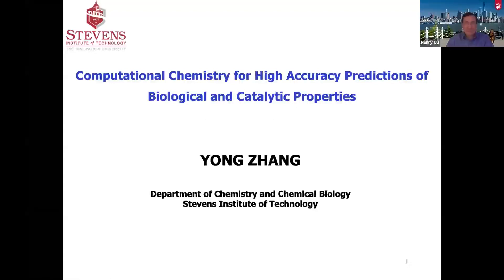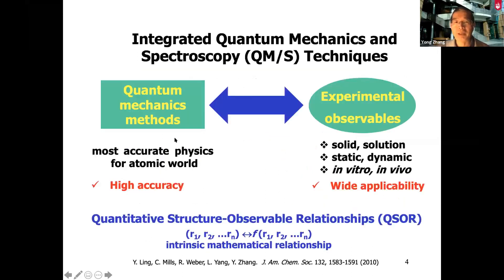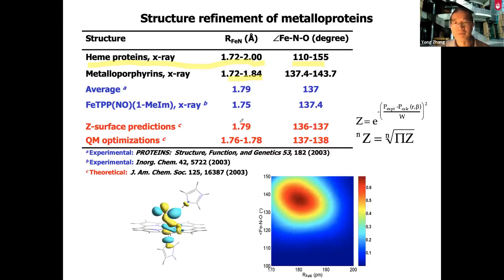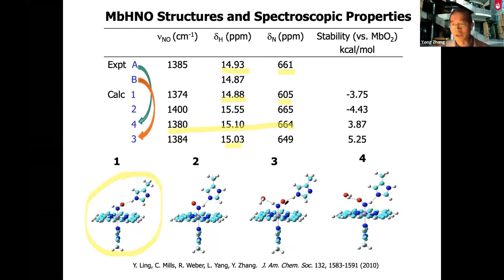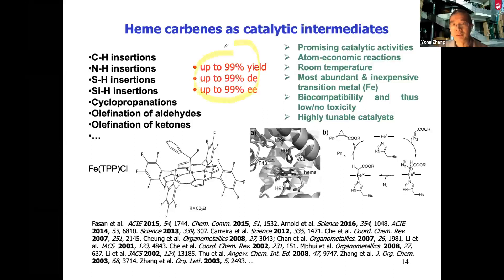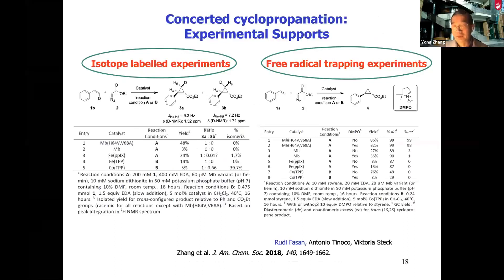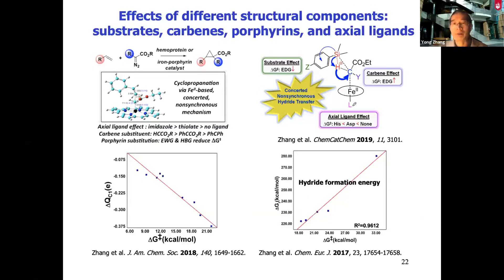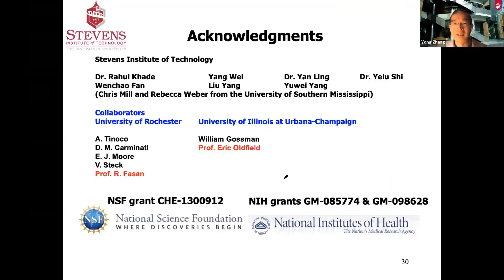Computational Chemistry for High-Accuracy Predictions of Biological and Catalytic Properties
Stevens computational chemistry researcher Yong Zhang discusses his research in predicting biological and catalytic properties.